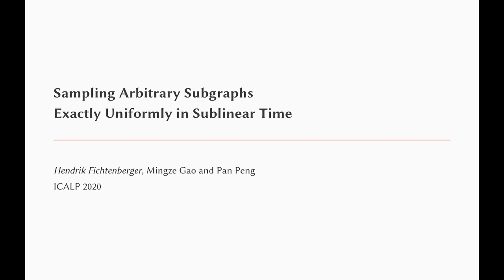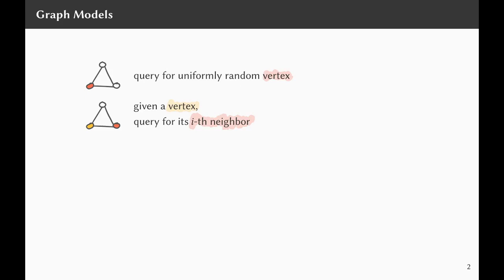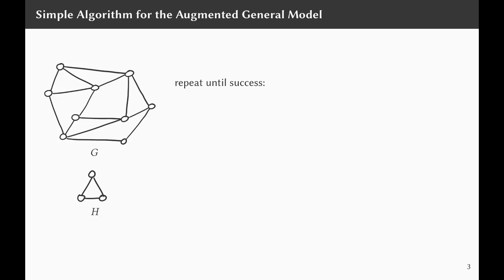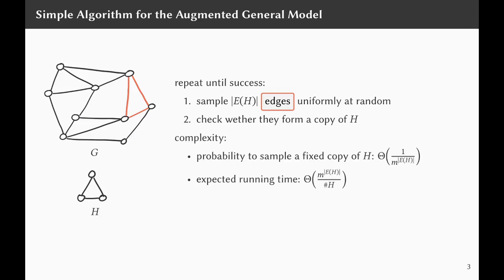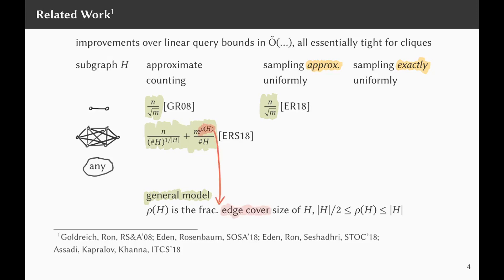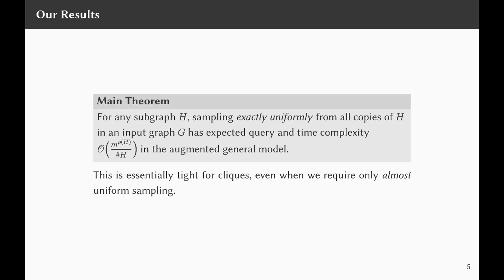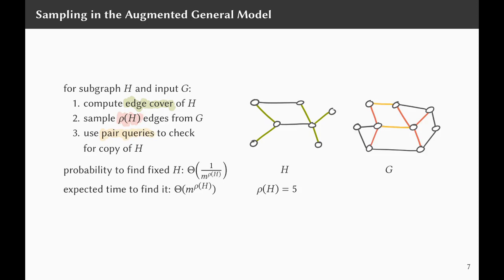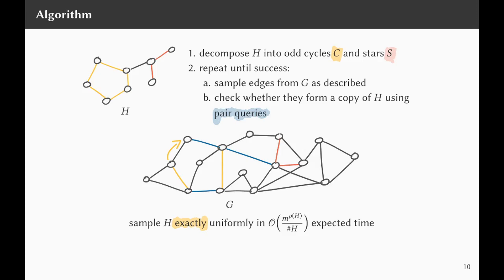E2.E — Sampling Arbitrary Subgraphs Exactly Uniformly in Sublinear Time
ICALP-A 2020
Sampling Arbitrary Subgraphs Exactly Uniformly in Sublinear Time
Hendrik Fichtenberger, Mingze Gao and Pan Peng